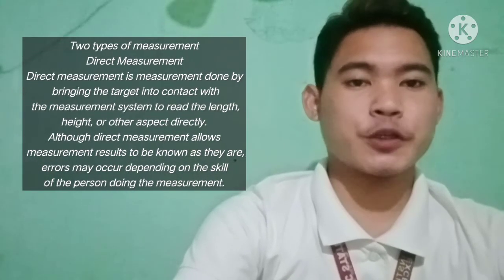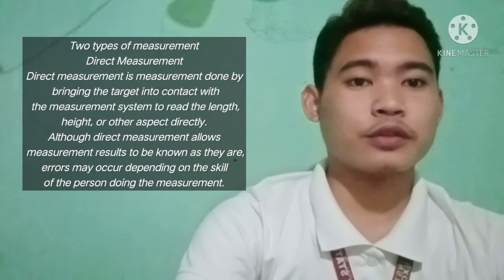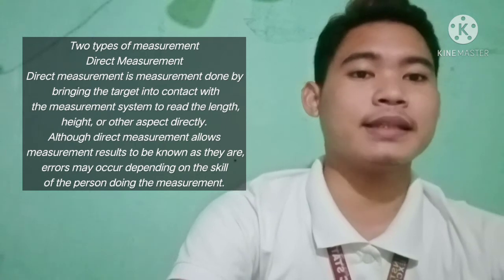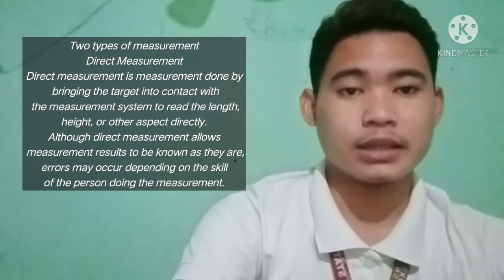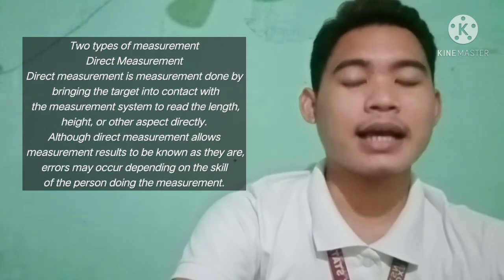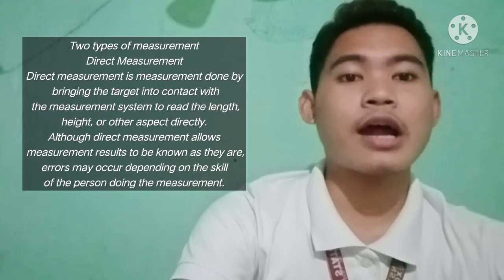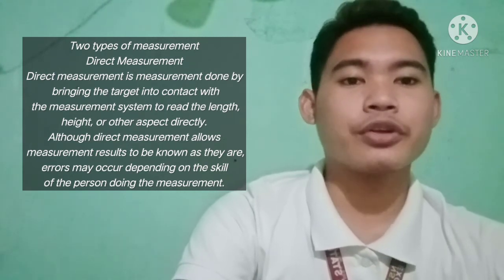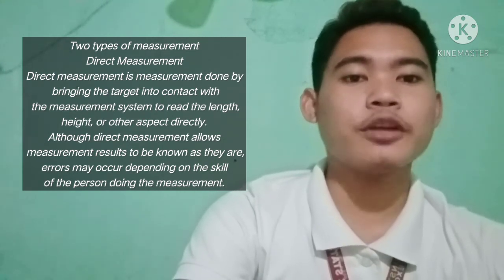Activity No. 1 Video Log